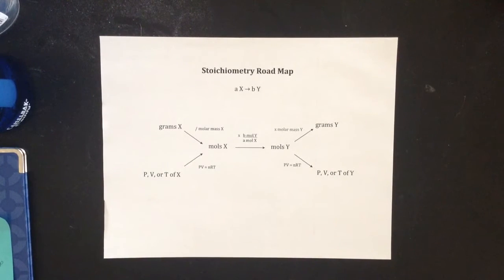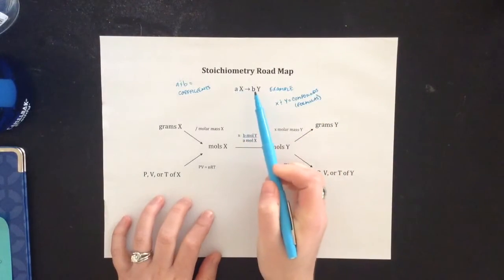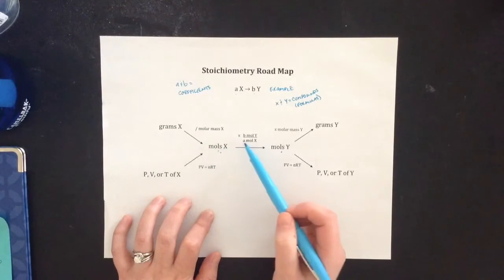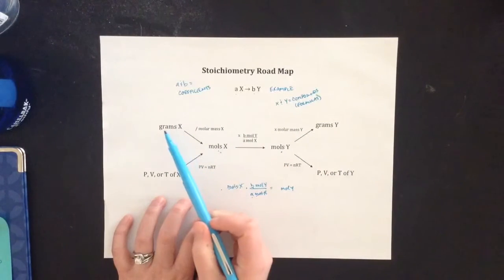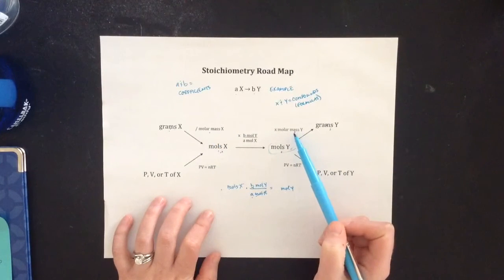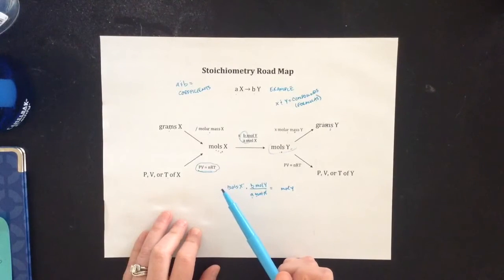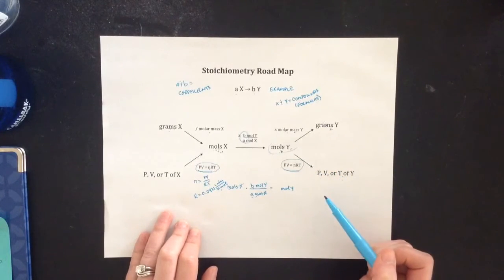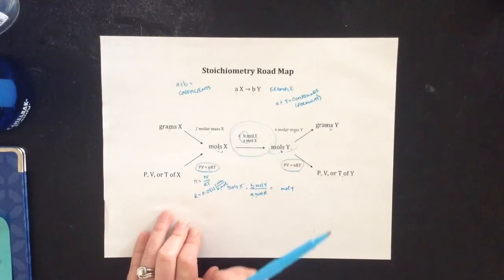Stoichiometry Road Map